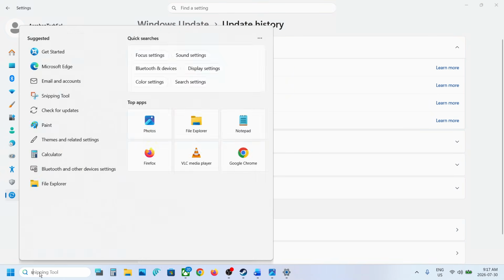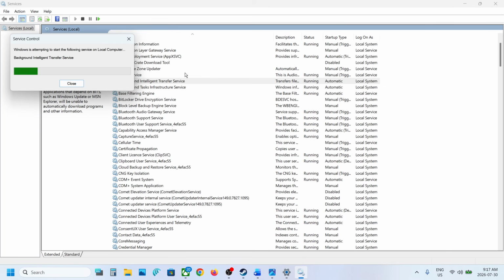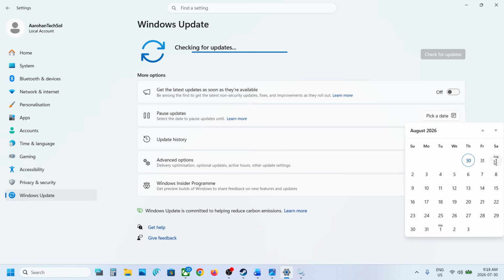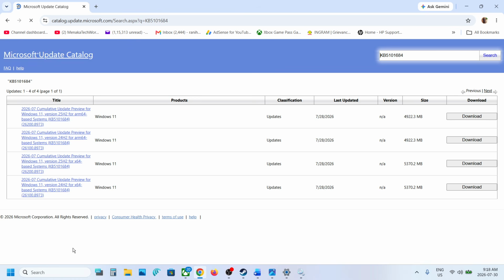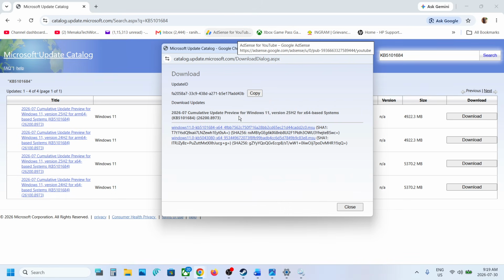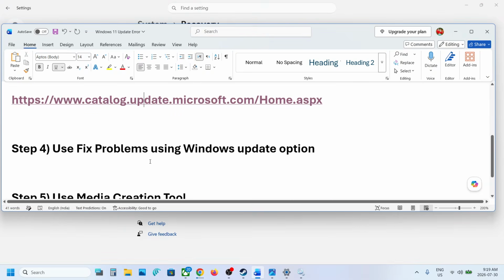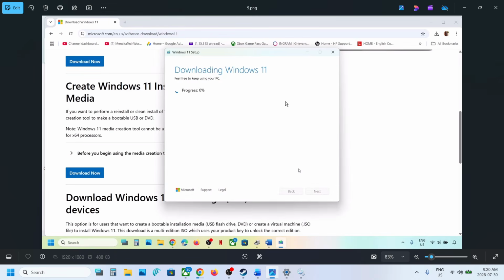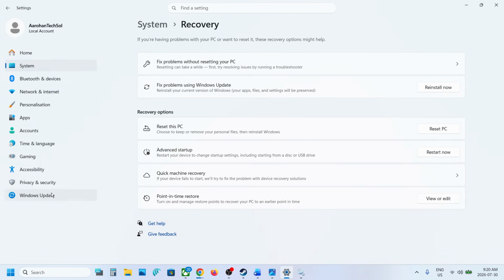How To Fix 2026-07 Update KB5101684 (OS Builds 26200.8973 and 26100.8973) Not Installing Windows 11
Fix 2026-07 Preview Update KB5101684 (OS Builds 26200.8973 and 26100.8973) Not Downloading/Installing On Windows 11